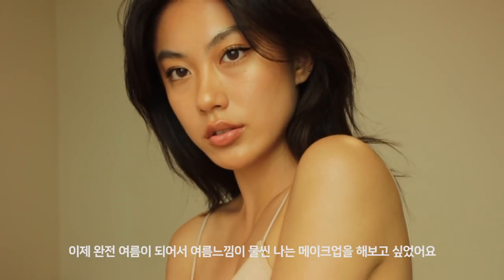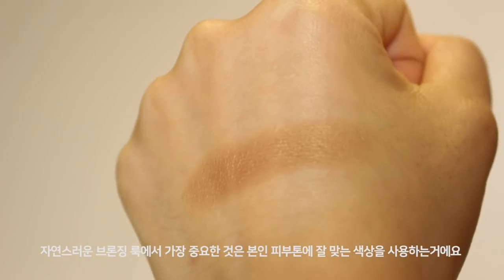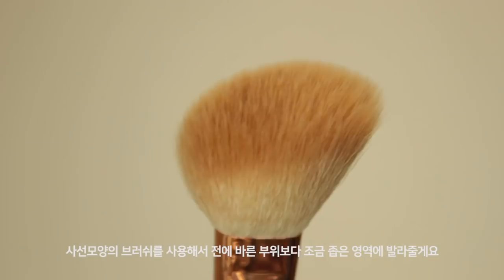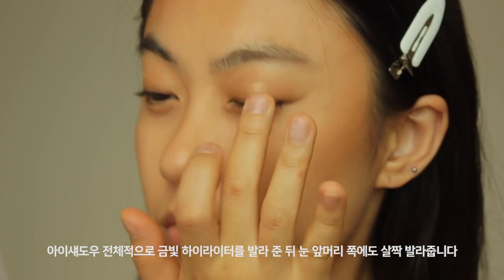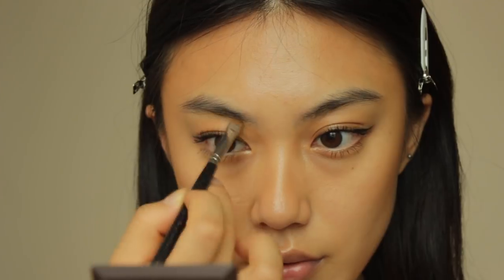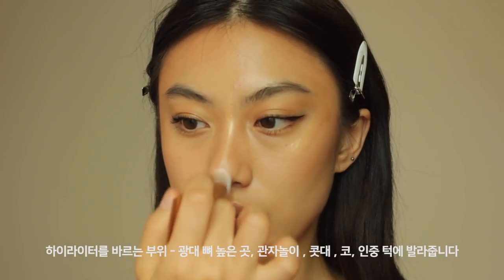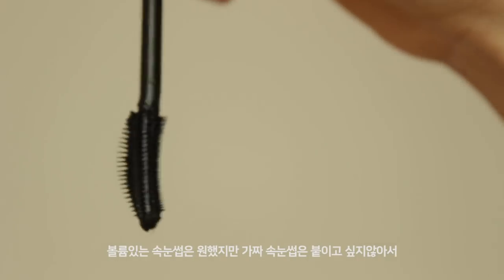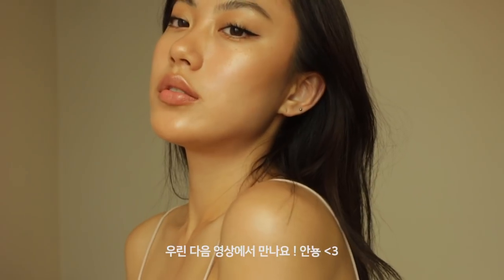SUMMER BRONZE MAKEUP | Haley Kim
- Used products
innisfree no sebum mineral pact

Kiss me heroine make volume and curl mascara - 01

Sol De Janerio bum bum sol oil spf 30